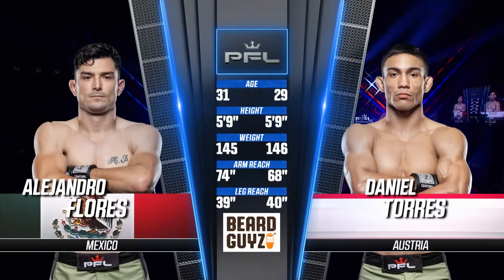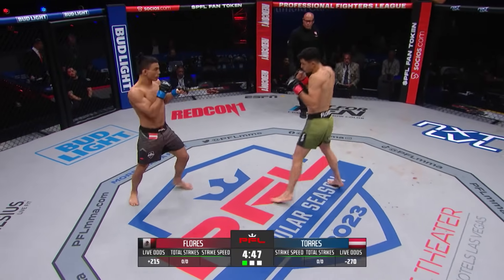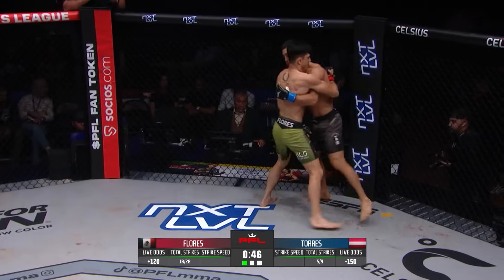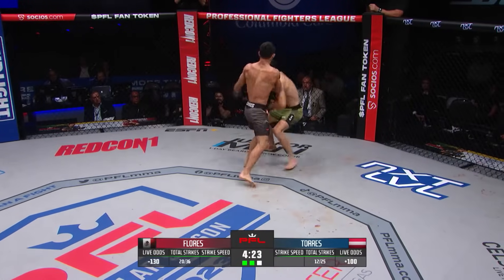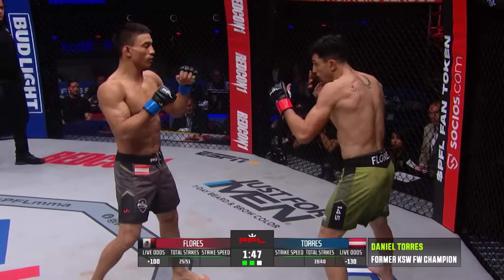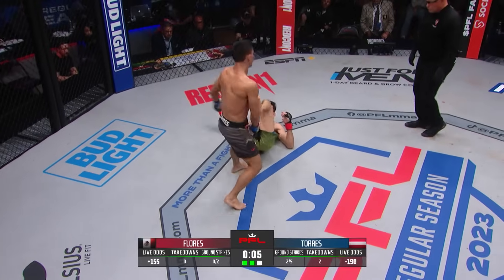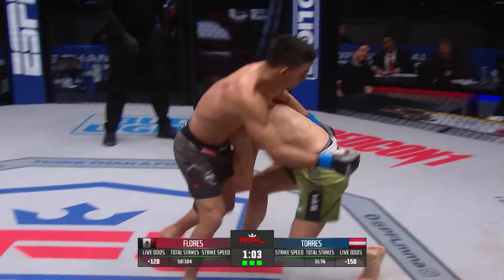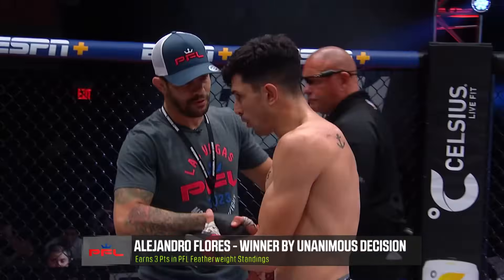Alejandro Flores vs Daniel Torres | PFL 1, 2023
Full fight video of Alejandro Flores vs Daniel Torres in a Featherweight Regular Season bout from PFL 1, 2023!